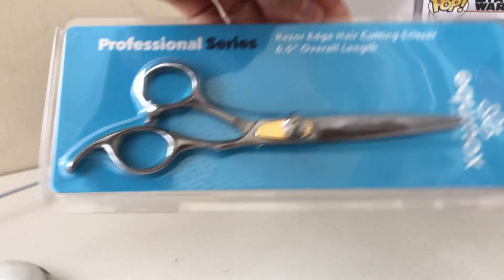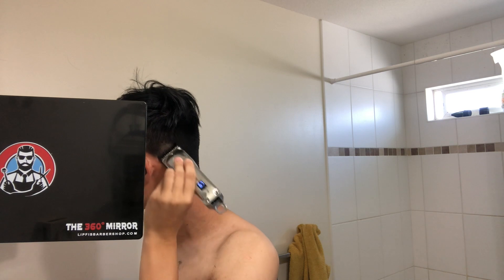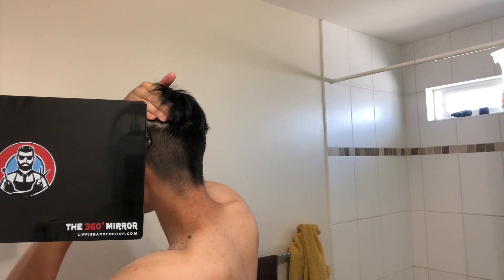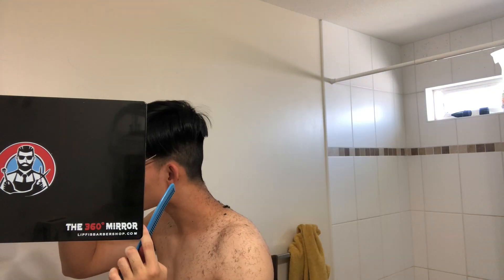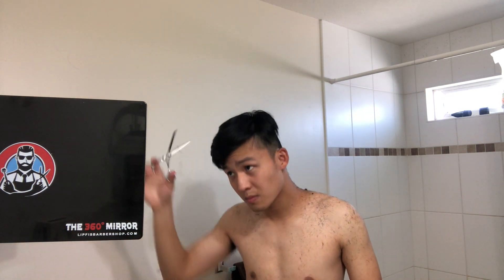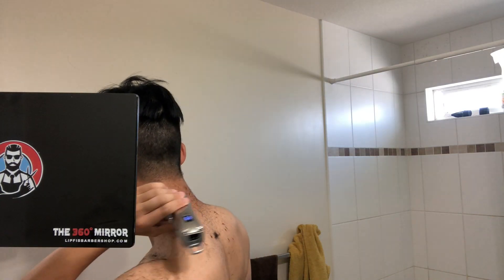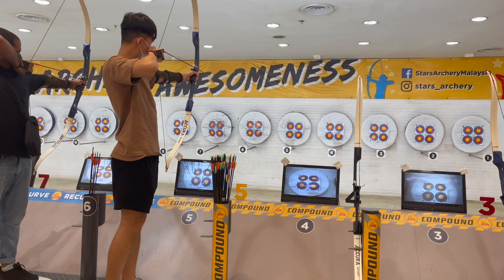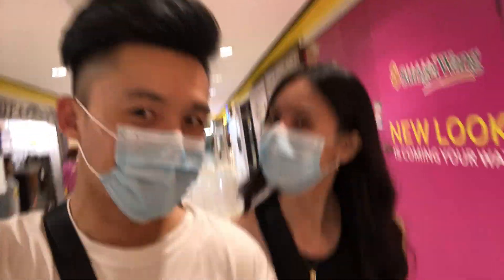How I SAVE Money Cutting My Own Hair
In this video, I show you how I save money by trimming my hair at home using a couple of hair tools.
➜High Quality Hair Cutting Scissors

(International WebSite)

What I Use To Style & Cut My Own Hair:
➜ Perm Waving Solution
➜ Curling Rod Foam Rollers
➜ Argan Hair Oil